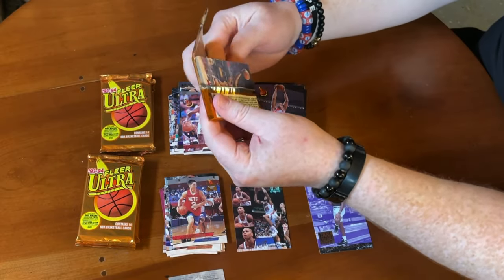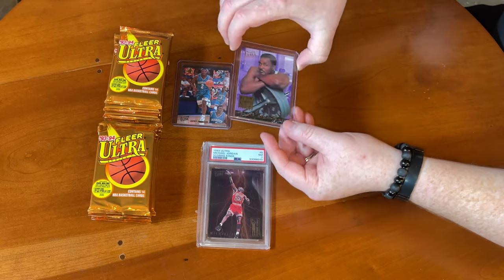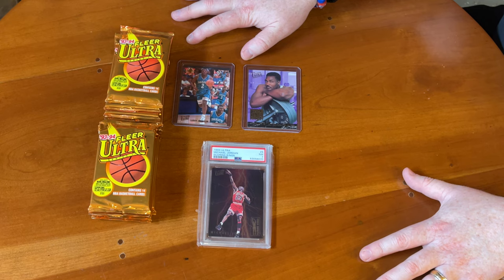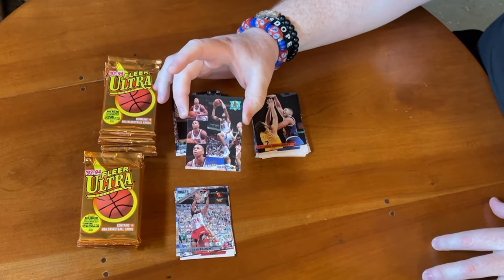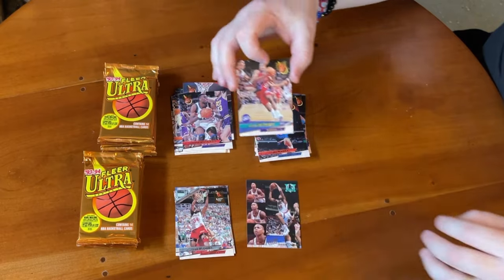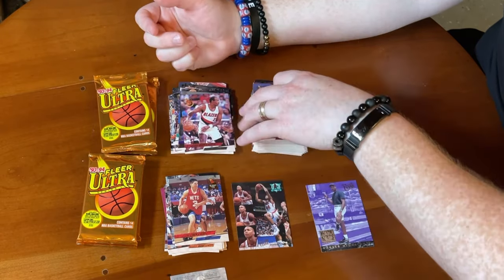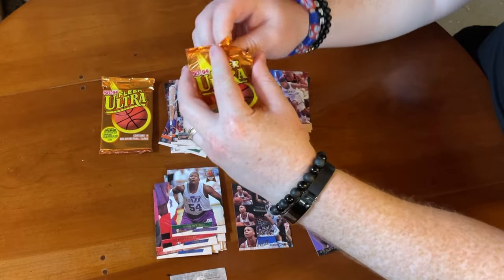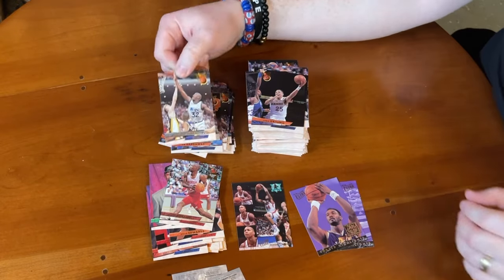RARE MICHAEL JORDAN Card DESTROYED By Sticking?| MUST Have 90s | 1993 - 94 Fleer Ultra | [S3 E51]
Today we have a real blast of nostalgia with one of the 1st BIG chase insert sets, Scoring Kings! We have to hope there isn't any sticking!

We are hunting for the Michael Jordan Scoring Kings but any Scoring Kings would be great. Loaded with members of the Hall of fame, such as Shaq, David Robinson, Charles Barkley, Dominique Wilkins, and many more. In addition there are some 90s greats like Larry Johnson.